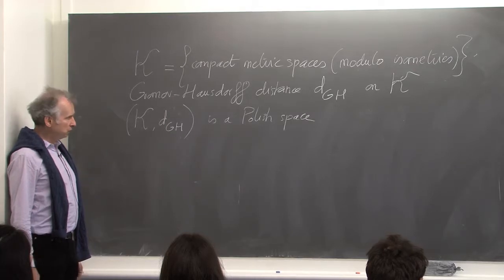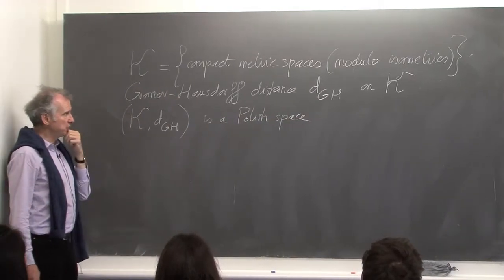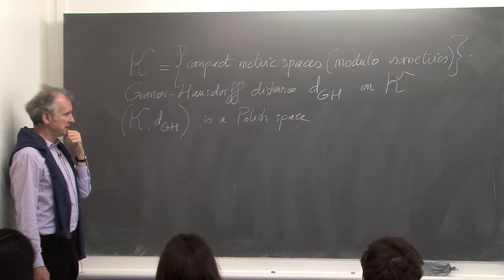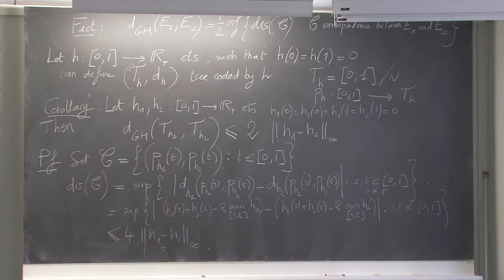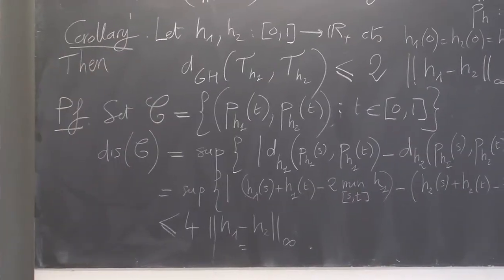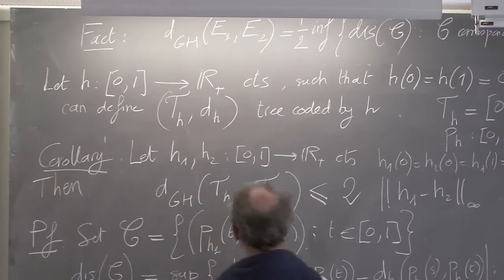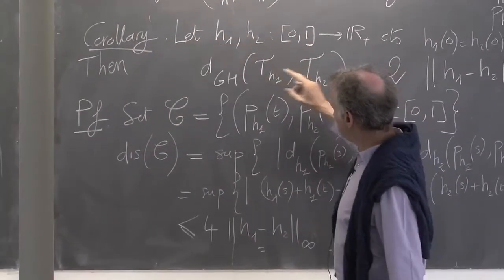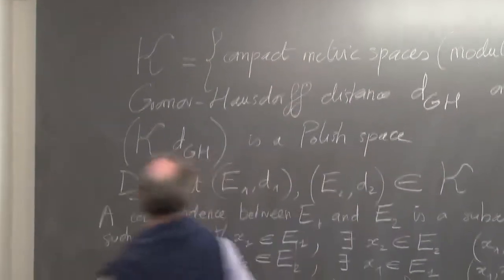NCCR SwissMAP - Random planar maps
NCCR SwissMAP - Master Class in Planar Statistical Physics
Random Planar Maps by Jean-François Le Gall